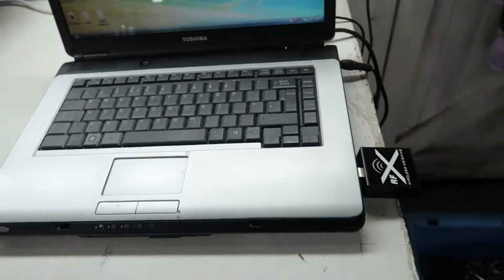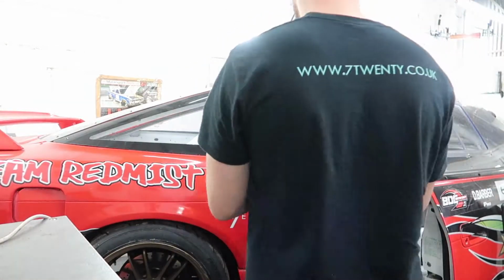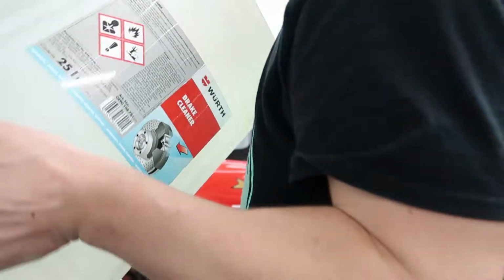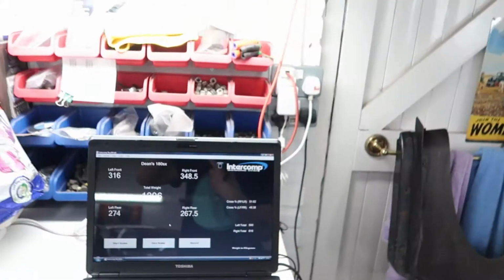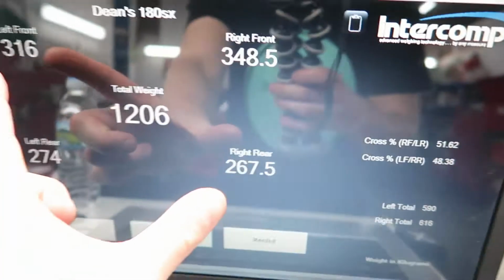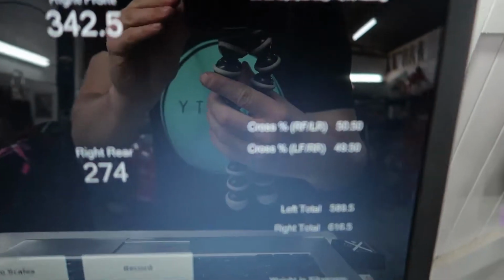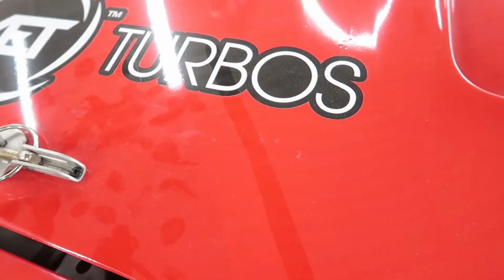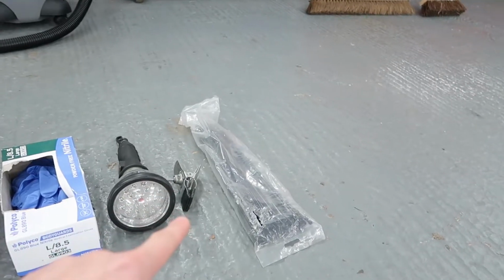Drift/track day Essentials!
Car prep for Bradford bulls stunt show demos and the kit I take to drift events.

My Vlog camera

The Gopro I use

The Tripod I use